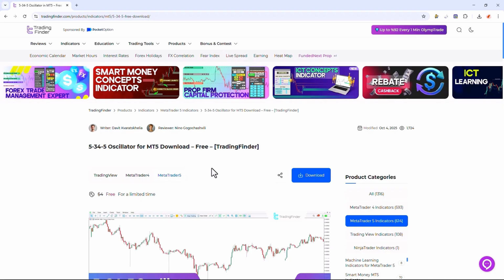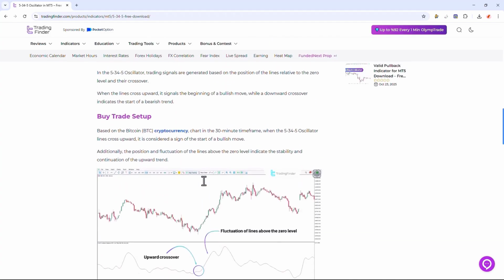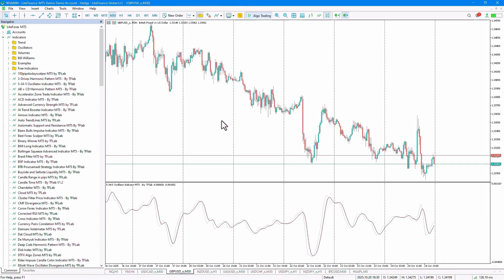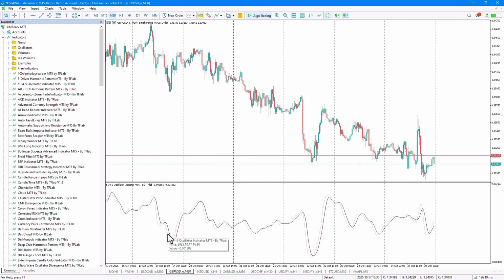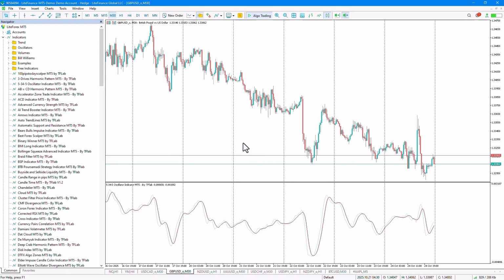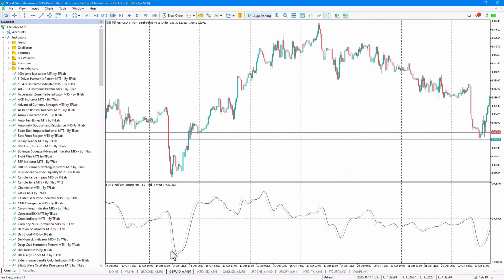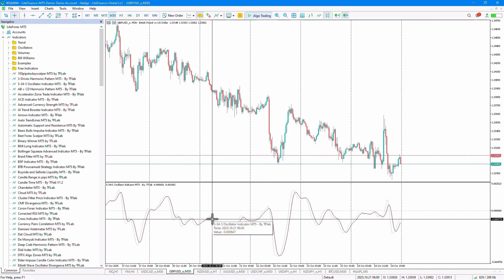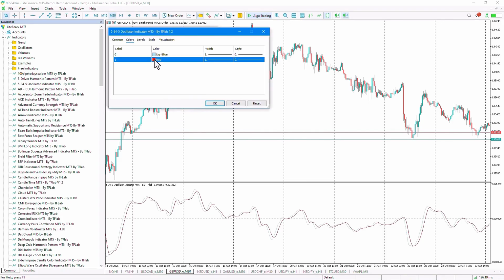☄️ 5-34-5 Oscillator for MT4/5 Download – Free – [TradingFinder]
📊 The 5-34-5 Oscillator is an advanced version of the Awesome Oscillator, displaying values as oscillator lines instead of histograms for clearer trend analysis.

⚙️ It calculates the difference between a 5-period and a 34-period moving average, providing precise momentum insights.

📈 Values above zero indicate bullish trends, while below zero signal bearish momentum.

🔍 Entry signals are generated based on the crossover of the blue (main) and red (signal) lines.

🎨 The indicator offers customizable line colors, enhancing visual clarity during trading sessions.

00:00 Intro
00:46 Advanced oscillator version
01:09 Calculation method explained
01:16 Blue and red lines
01:23 Trend interpretation guide
01:43 Entry signal crossover
02:05 Color settings only